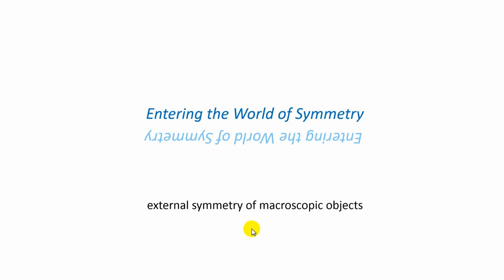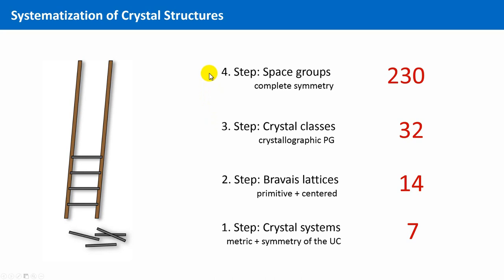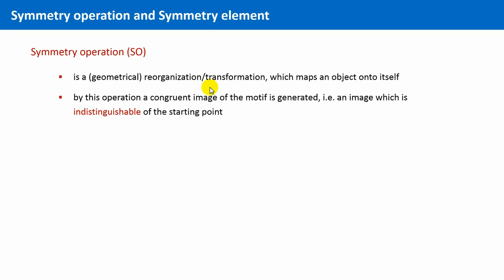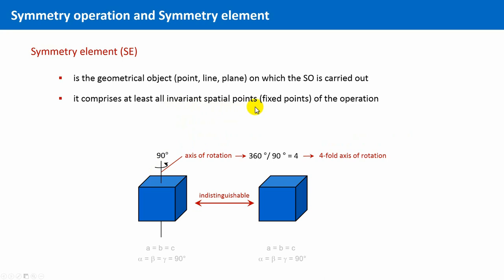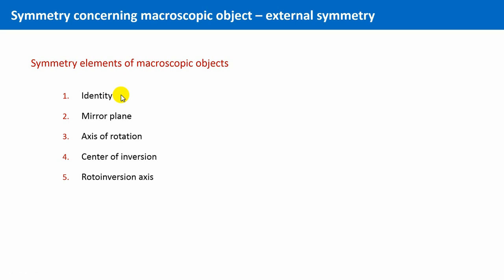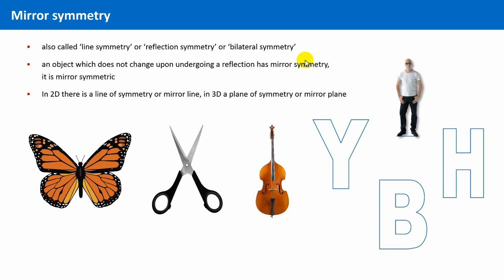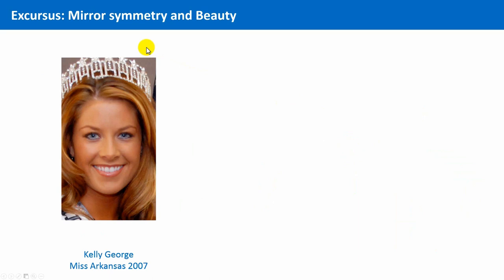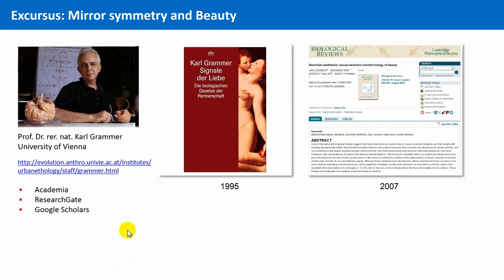Unit 3.1 - Identity and Mirror Symmetry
Unit 3.1 of our course The Fascination of Crystals and Symmetry

In this chapter we will enter the beautiful world of symmetry more deeply and will discuss symmetry aspects of various kinds of macroscopic objects - this means we will look at the objects from the outside and do not consider their inner structure, which might have translational symmetry too, as is the case for instance for crystalline objects.

There are only 5 different symmetry elements, if we consider only external symmetry of macroscopic objects:
- Identity
- Mirror plane
- Axis of rotation
- Center of inversion, and the
- Rotoinversion axis.

In this first unit of this chapter we explain identity and various aspects of mirror symmetry, including the question what is meant by a 'unique' mirror plane.

If you prefer books instead of videos, have a look at: